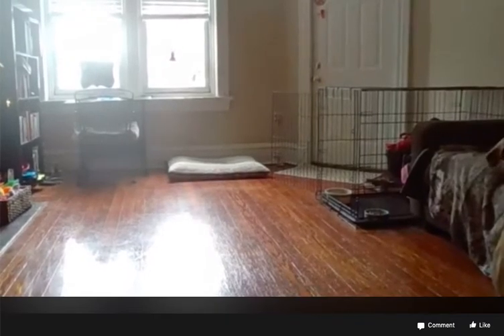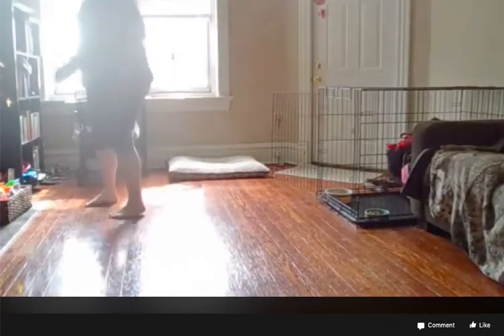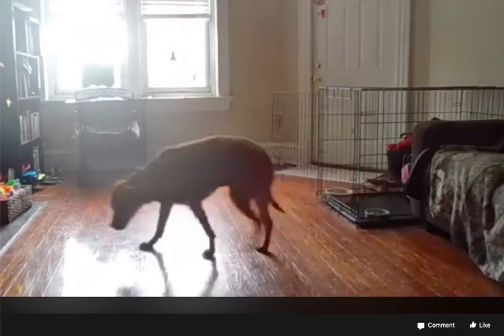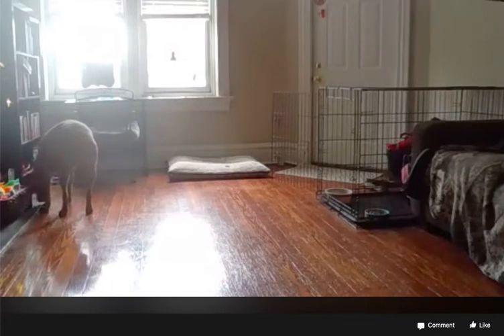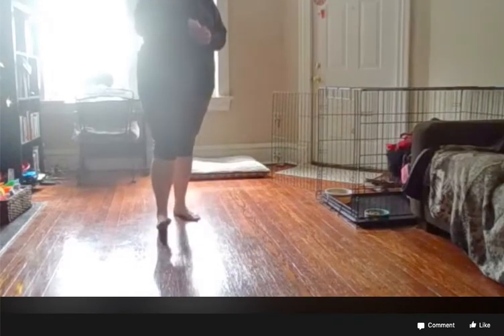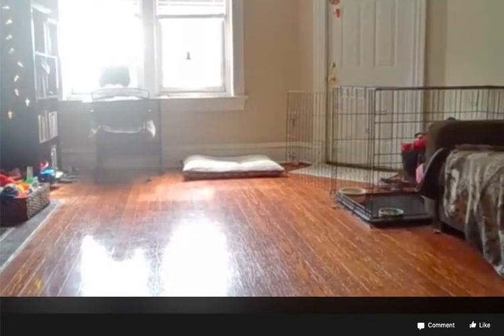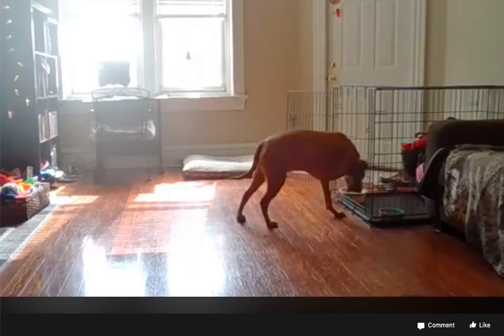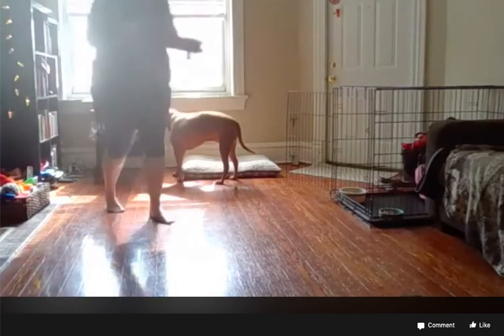Hide 'n Treat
This video explains how to play a fun enrichment game with your dog called Hide 'n Treat.

This video is part of the Naughty to Nice K9 Bootcamp. This bootcamp was created to help pet owners and their pets during the COVID-19 crisis. The course provides a series of structured lessons and activities aimed to accomplish the following: 1.) Empower pet owners to build strong bonds with their pets. 2.) Teach pets manners and basic training. 3.) Practice enrichment activities that not only reward, but encourage dog(s) to use their senses for enjoyment.